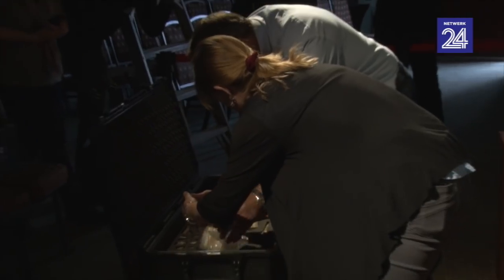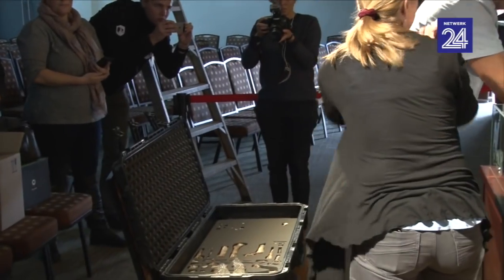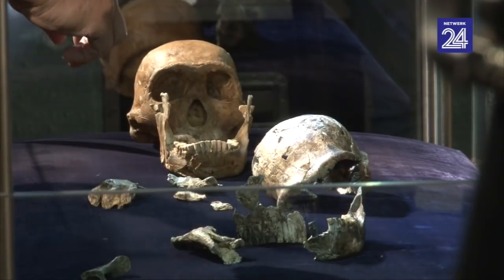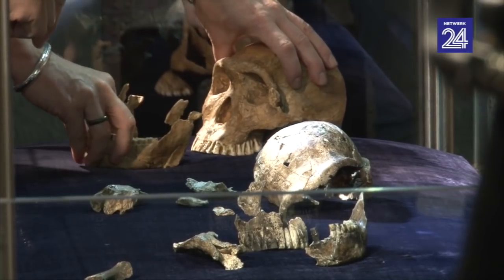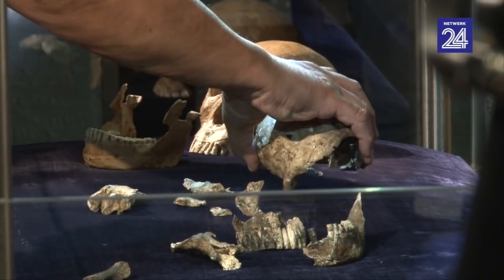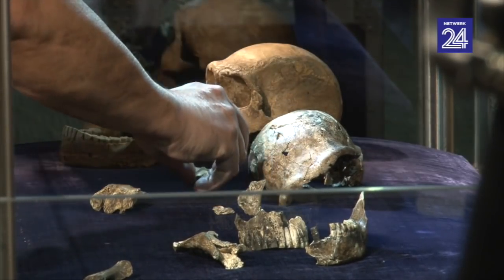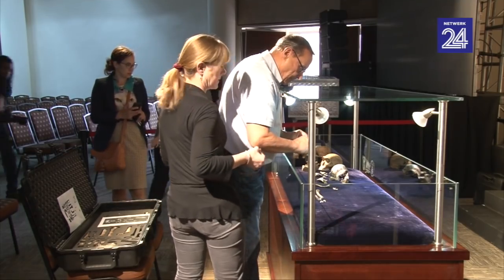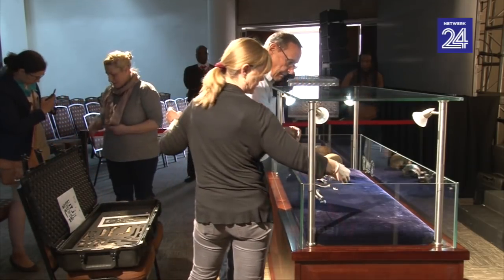Homo naledi: 'Nou kan ons sien hoe die gesig gelyk het'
Afrika se rykste fossielterrein het nog ’n versteekte grotkamer met 131 fossiele van Homo naledi opgelewer en die lang verwagte ouderdom van dié spesie is ook pas bekend gemaak.
Die Homo naledi-fossiele is tussen 335 000 en 236 000 jaar oud – jonk genoeg dat hulle saam met die vroeë moderne mense in Suid-Afrika op die grasvlaktes gewandel het. Die nuwe vonds het ook een van die volledigste skelette van ’n menslike voorsaat (hominied) ingesluit.
Dié aankondiging is Dinsdagoggend om 10:00 deur prof. Lee Berger, paleontoloog van die Instituut vir Menslike Evolusie aan die Universiteit van die Witwatersrand (Wits), by die Maropeng-besoekersentrum in die Wieg van die Mensdom gedoen. Altesame 52 wetenskaplikes aan 35 instansies het aan dié nuwe navorsing gewerk wat in die vaktydskrif eLife gepubliseer is.